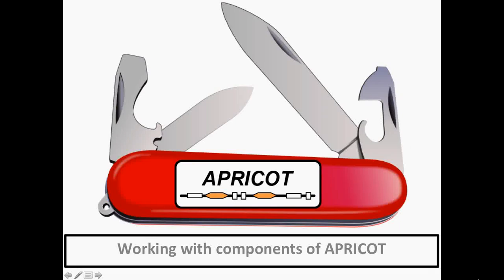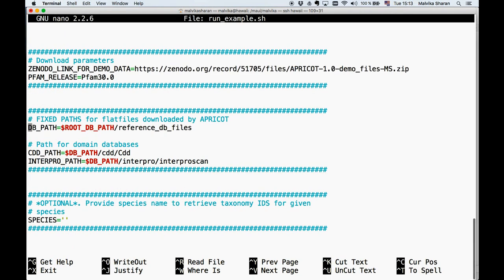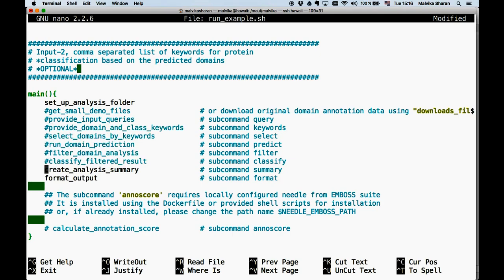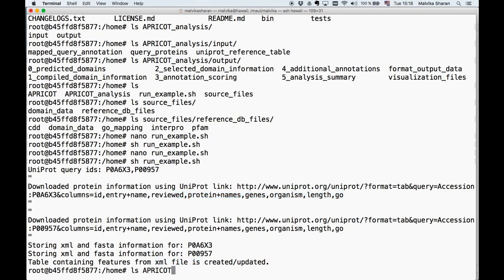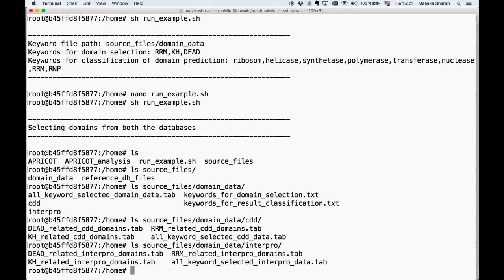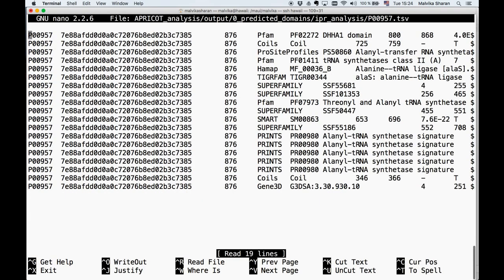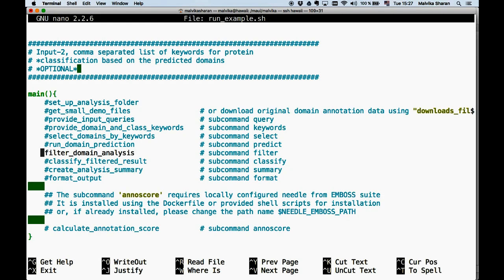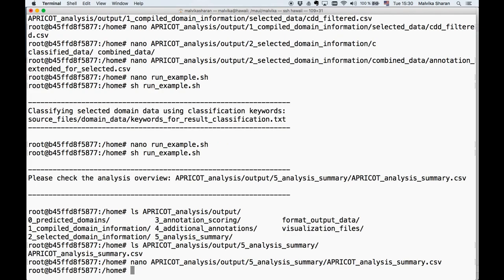APRICOT software: Example analysis | Long version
This video demonstrates an example run by APRICOT in Linux environment using demo files, which does not require the installation of a complete file-system.

APRICOT software is designed for the functional annotation of proteins, which we have described by using RNA-binding proteins as an example.